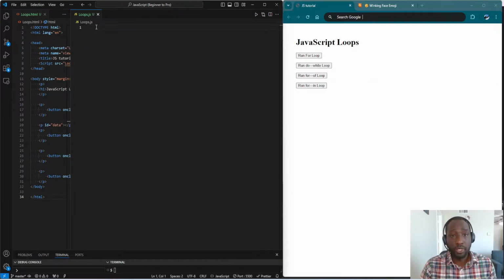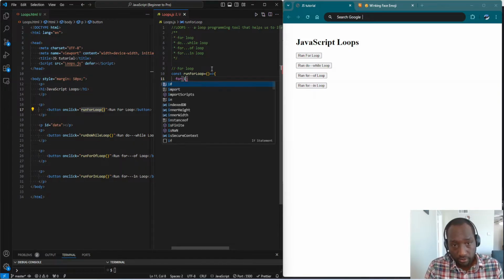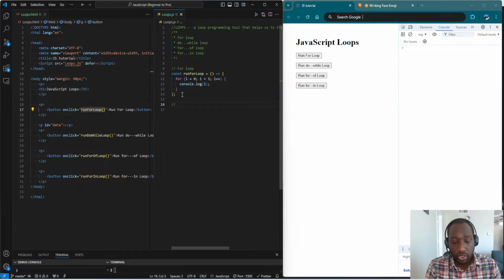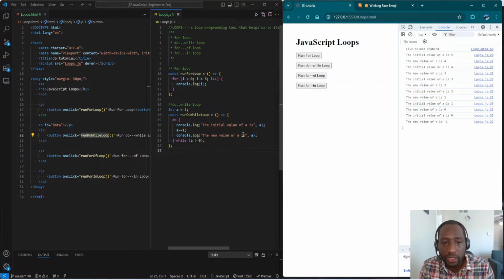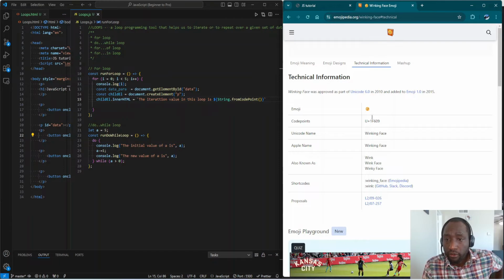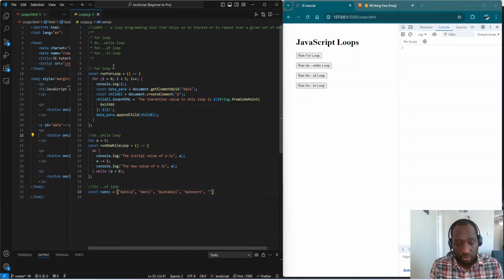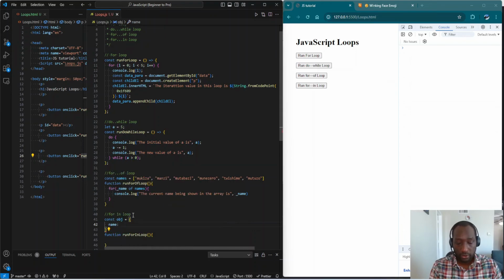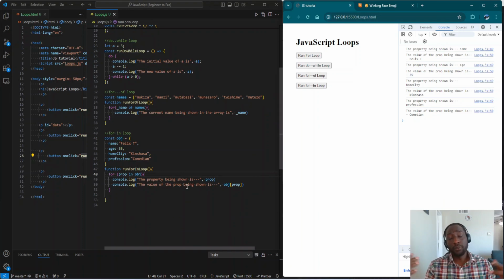JS Loops - Learn how to use them to repeat important manipulations within your code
In this video, I explain the different types loops and how you can use to perform repeat manipulations and to iterate over different data types such as arrays and objects.

You can find the code in this video on GitHub via this link;

To read more about JavaScript Loops, use this link;